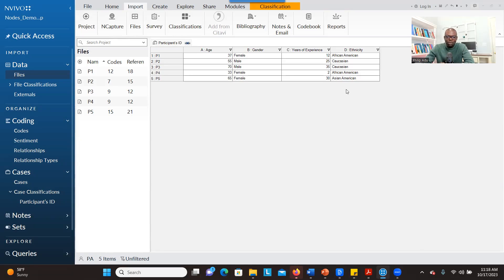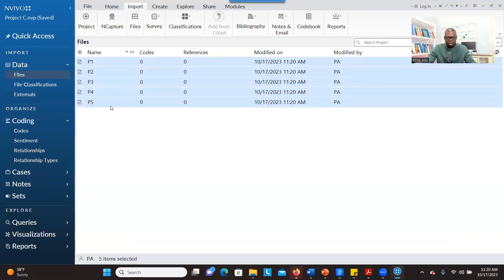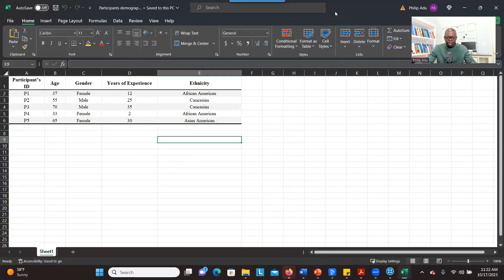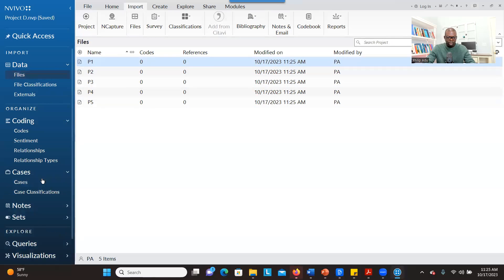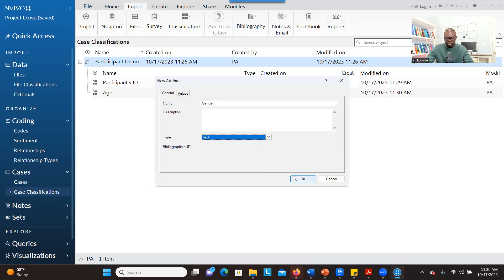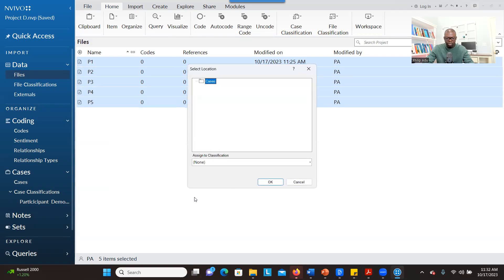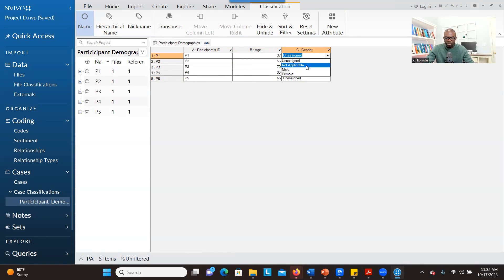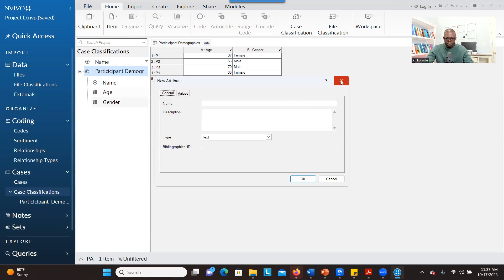Creating Demographic information in NVivo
In this tutorial, we explore how to input demographic data into NVivo software. Starting with a fresh project, 'Project C', transcripts are first uploaded. Before incorporating demographic data, it's essential to create a case for each participant or transcript. Demographic data can be imported directly from an Excel sheet, ensuring participant IDs match the transcript labels. Alternatively, demographic details can be entered manually in NVivo. This involves creating a container titled 'participant demographics', then adding attributes like age and gender. For predefined categories like gender, set values can be added for convenience. It's crucial to connect participant files to demographics by assigning them to the right classification. This tutorial highlights the flexibility and precision NVivo offers in handling research data. Questions are welcome in the comments section.